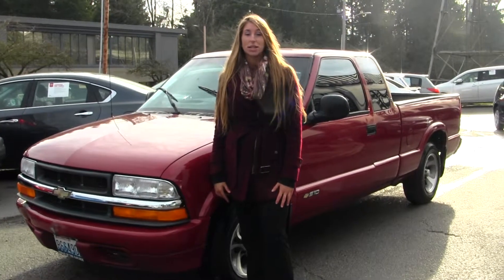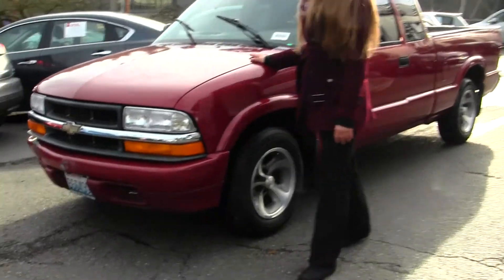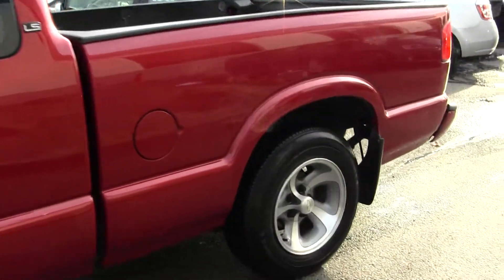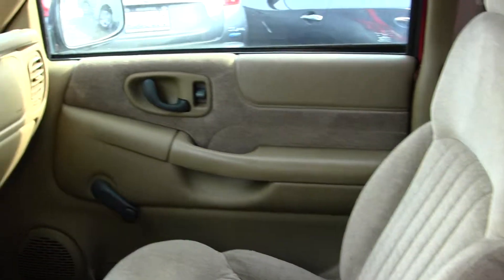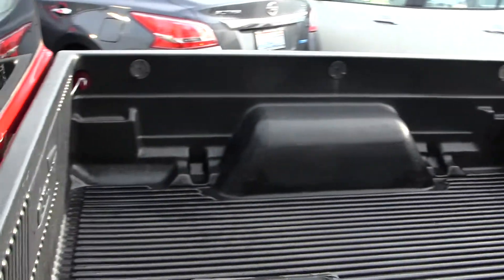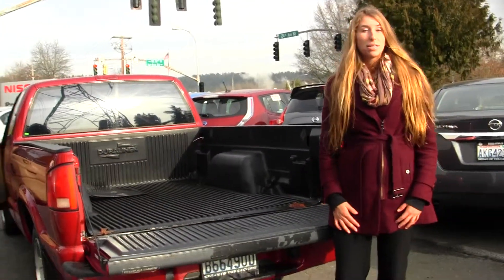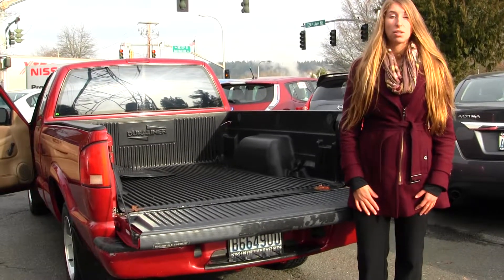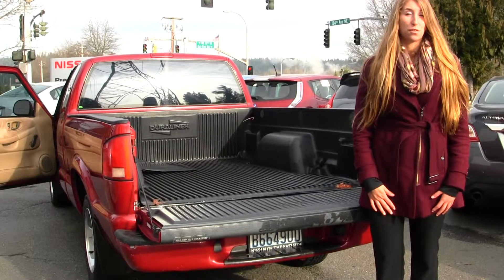Virtual Walk Around Tour of a 1998 Chevy S10 LS at Nissan of the Eastside 40318a